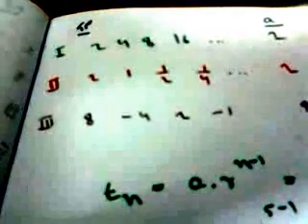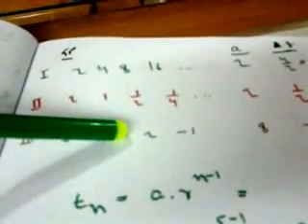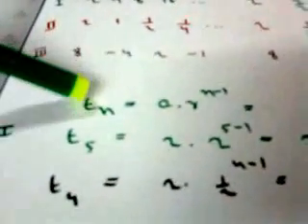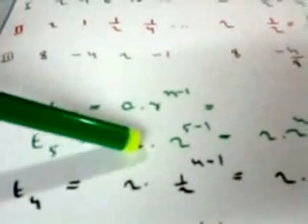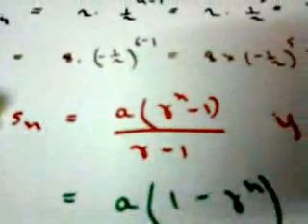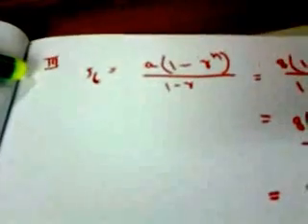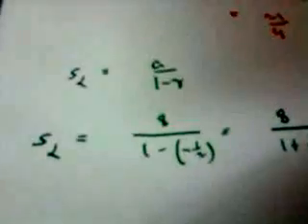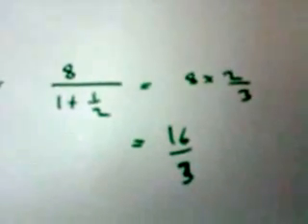geometric progression basic theory and concepts MOHEET GUPTA 9830231975 KOLKATA